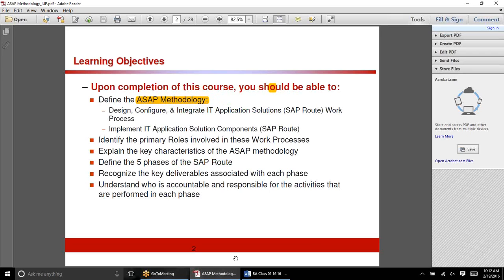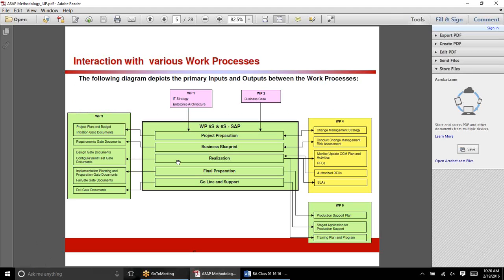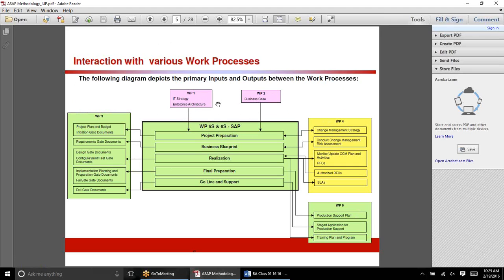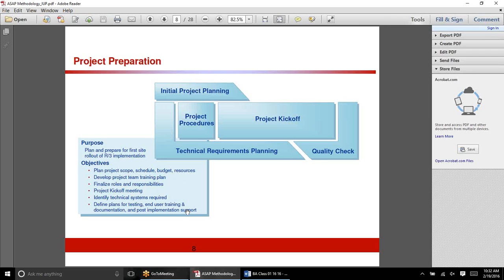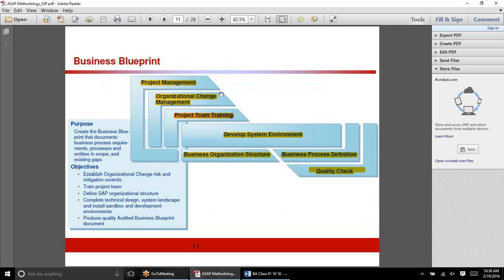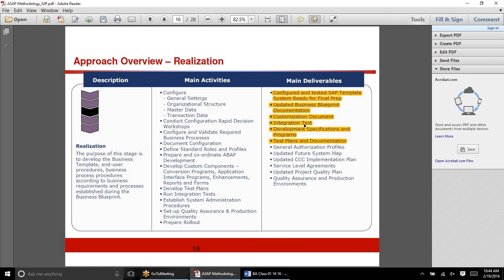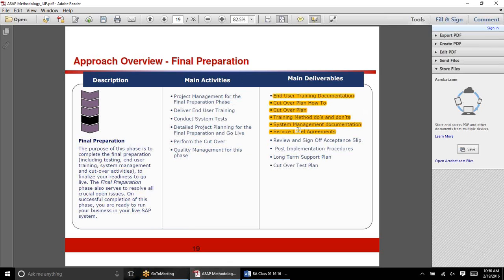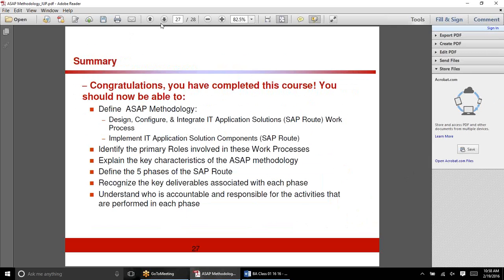Business Analyst Training | BA Training | BA Free Training | ASAP Class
Welcome to ThinkTree Technologies' Business Analyst ASAP Class!
In this comprehensive online course, we will guide you through all the essential concepts and skills needed to become a successful business analyst. Whether you're new to the field or looking to enhance your existing knowledge, this class has got you covered. Join us and gain a deep understanding of business analysis techniques, tools, and methodologies. Start your journey to becoming a proficient business analyst today with our ASAP Class!

Business Analyst : ASAP Class by Dilip Sadh - SAP Training in NY